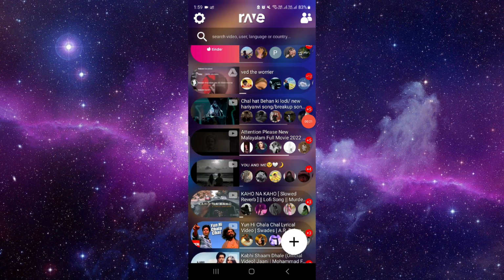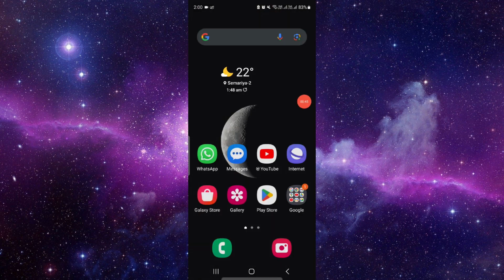✅ How to fix Subtitles not working in Rave app (Full Guide)